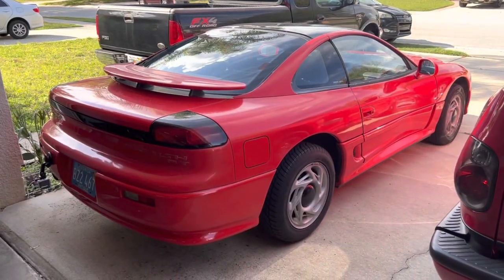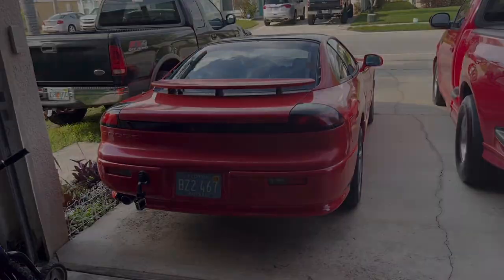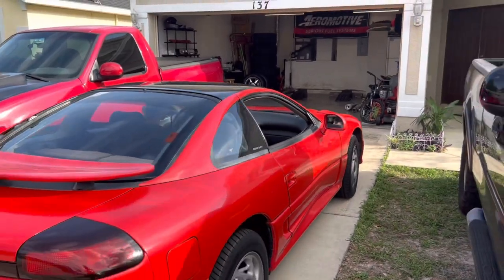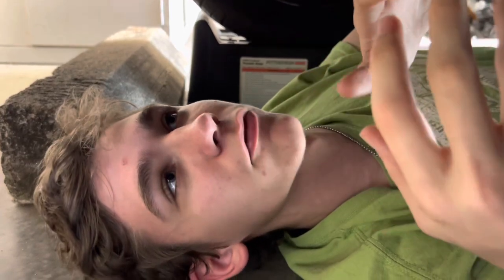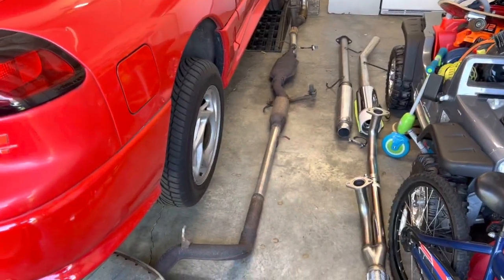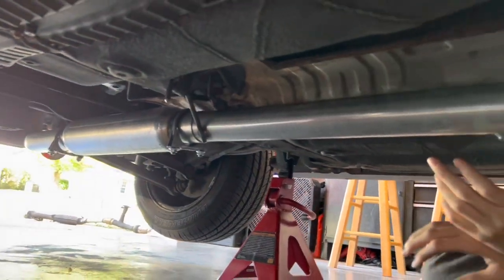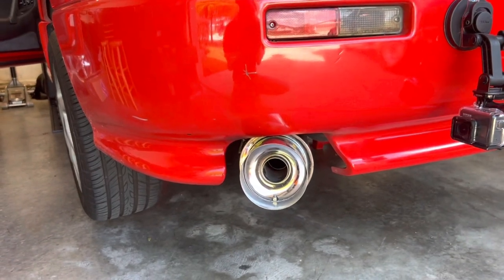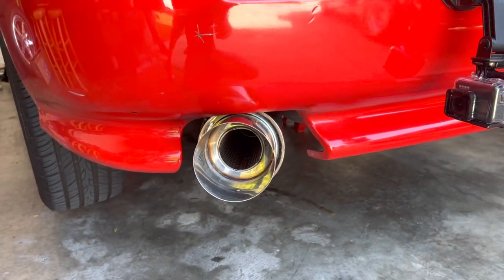Full Performance Exhaust for my Dodge Stealth R/T - 3SX SS Downpipe, Cat, and Maximal Single Shot!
In todays video, we are installing and testing a full bolt on performance exhaust system on my na dodge stealth rt!  The 3SX / KOOKS stainless steel downpipe, 3SX high flow cat, and the 2.5” Maximal single shot sound loud, give it a deep tone, and make it the perfect budget, easy to install, bolt on exhaust solution for your Dodge Stealth or Mitsubishi 3000gt!

Plenty of drag / street racing, race car build stuff, budget project car vlogs, and automotive how to / channel content!